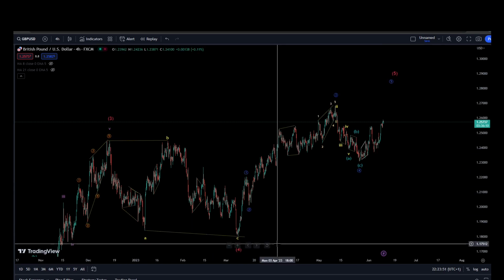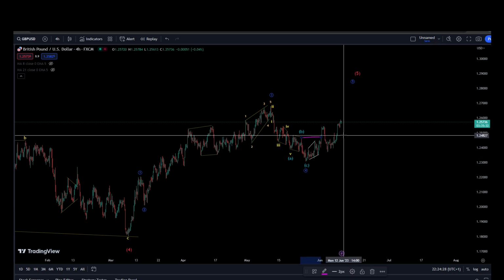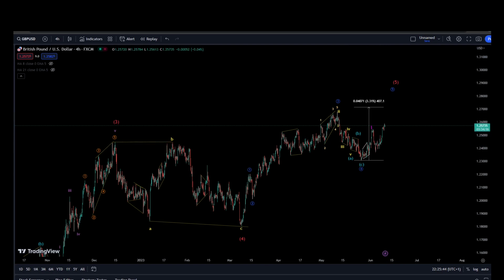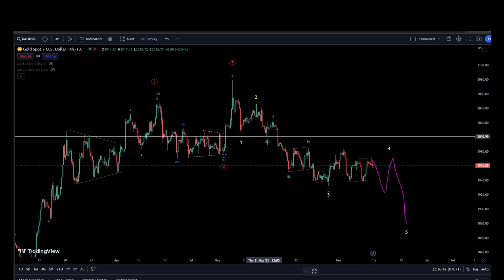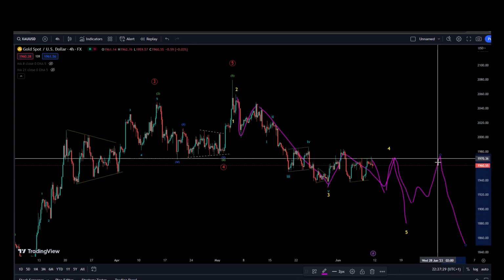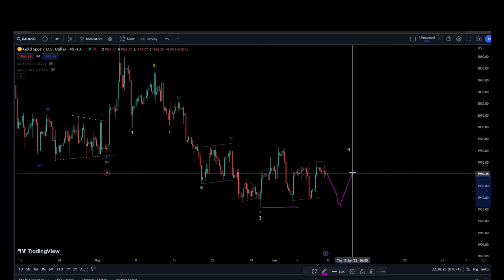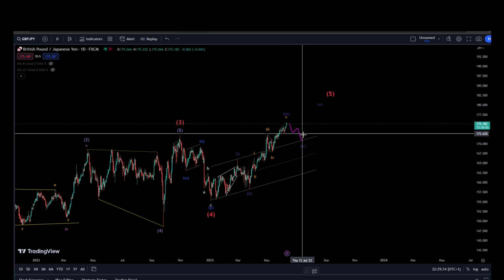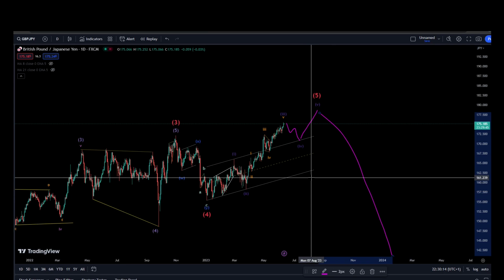GBPJPY, GBPUSD AND XAUUSD ELLIOT WAVE ANALYSIS